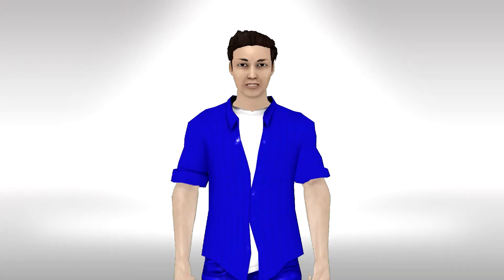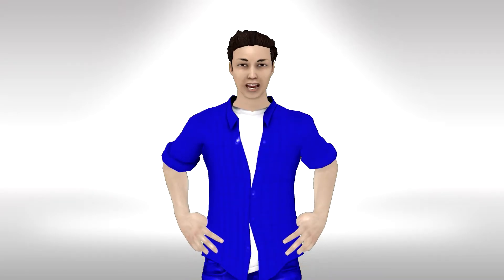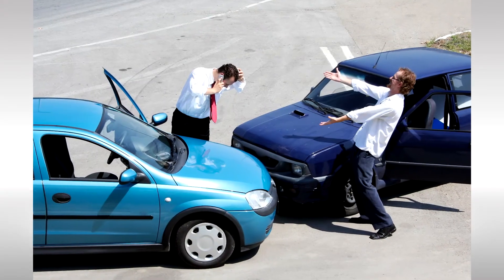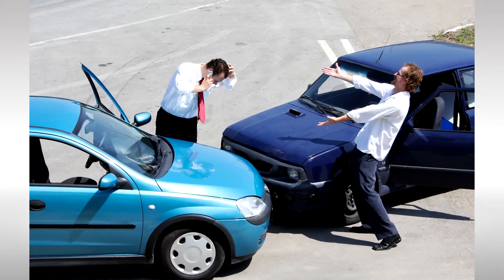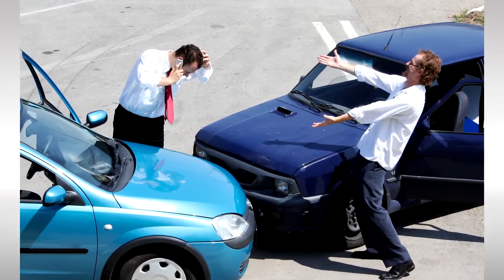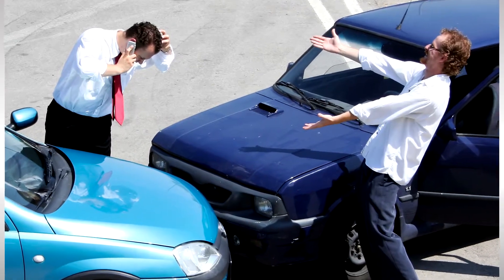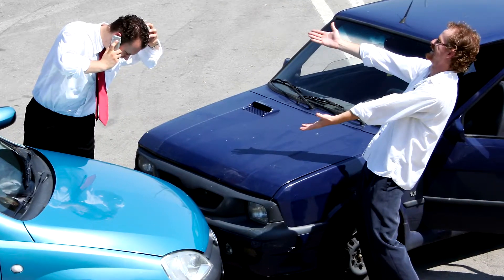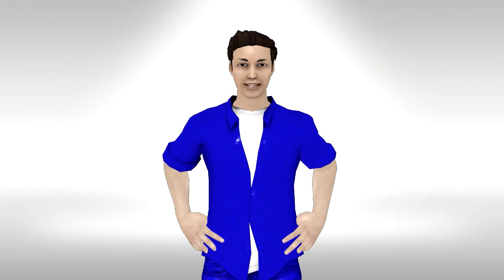Asymmetric Information and Adverse Selection Definition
Information Asymmetry and Adverse Selection Explanained (easy explanation to understand)

adverse costs insurance
adverse selection health insurance
asymmetric information
asymmetric information theory
example of hazard in market
information asymmetry in healthcare
lemons problem
moral hazard definition
moral hazard economics
moral hazard problem
select risk insurance company